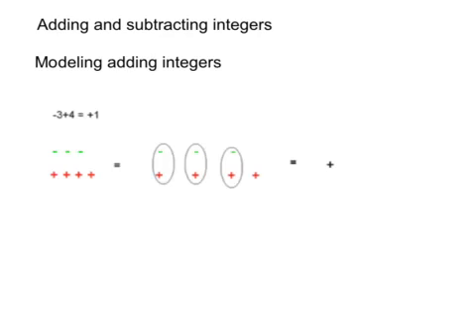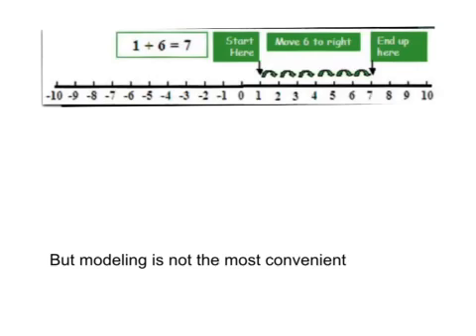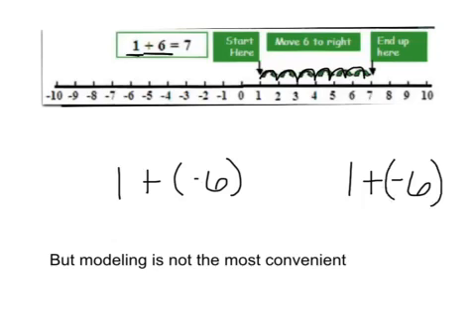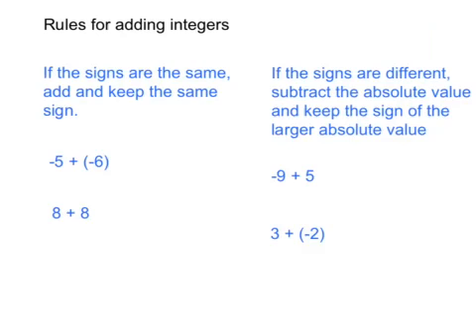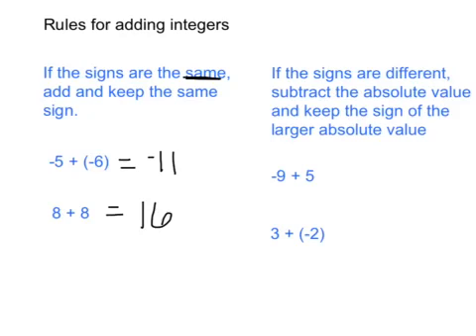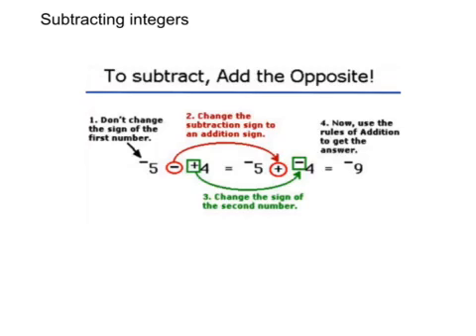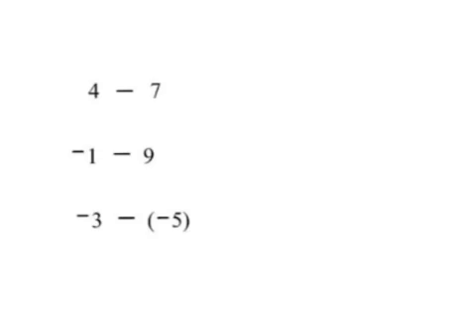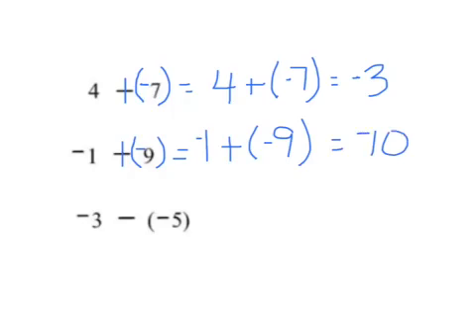Adding and subtracting integers